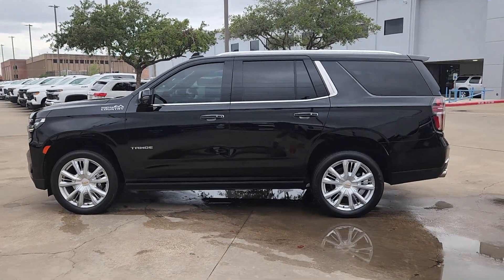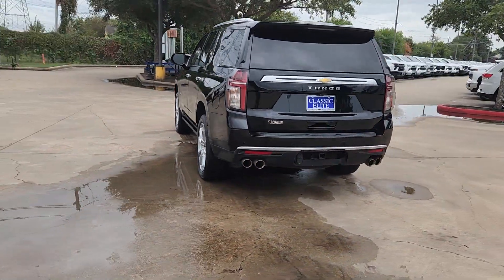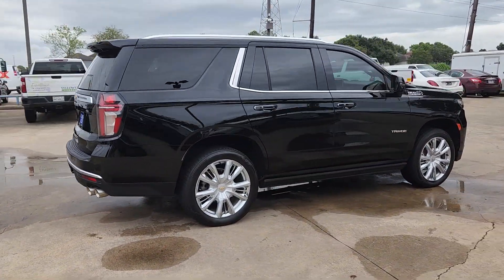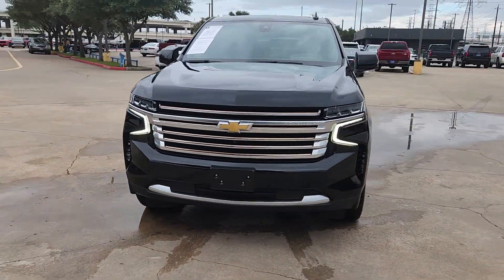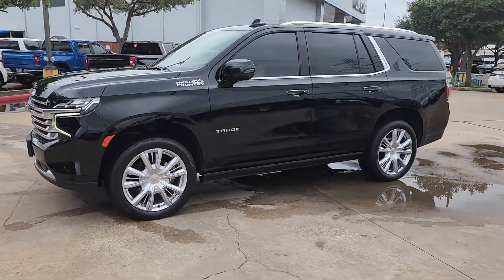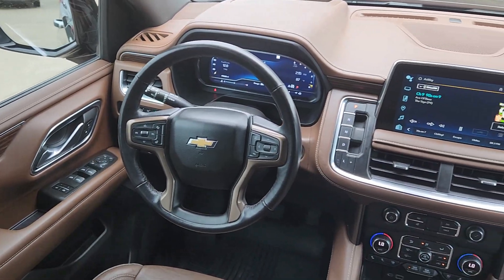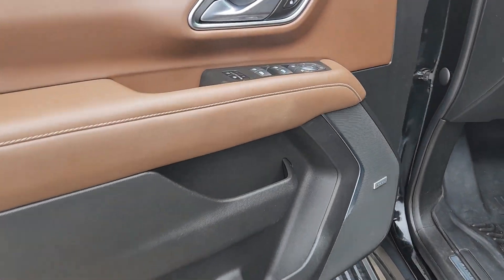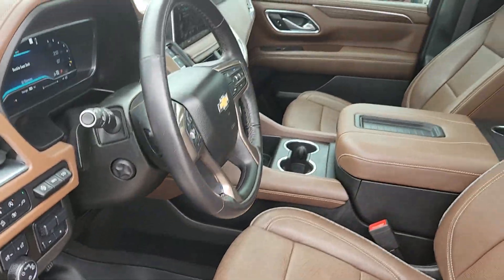2022 Chevrolet Tahoe High Country TX Sugarland, Houston, Katy, Pecan Grove, Missouri City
Pre-Owned 2022 Chevrolet Tahoe High Country available at Classic Elite Chevrolet Sugarland located in 13115 Southwest Fwy, Sugar Land, TX, 77478. Servicing the Sugarland, Houston, Katy, Pecan Grove, Missouri City area.
Please mention the stock TCR174472 when you contact the dealership for this vehicle.

Get into the  2022  Chevrolet Tahoe.  The Tahoe is the full-size SUV that ticks all the boxes. Safe, stylish, comfortable, loaded with technology, powerful, and ready to handle any challenge, it inspires confidence at every turn.  These are just some of the great options this vehicle comes with: Heated Steering Wheel
, Apple Carplay®/Android Auto®, Head-Up Display, Heated/Cooled Front Seats, Wireless Charging Station, Panoramic Roof, Lane Departure Warning, Navigation System, Heated Driver Seat, HANDS-FREE LIFTGATE. Why not drive the premium vehicle you want that has the hard-working capabilities you need? Get behind the wheel of the Tahoe.